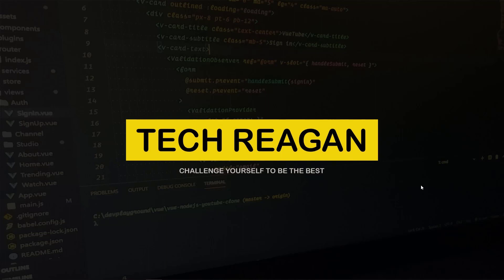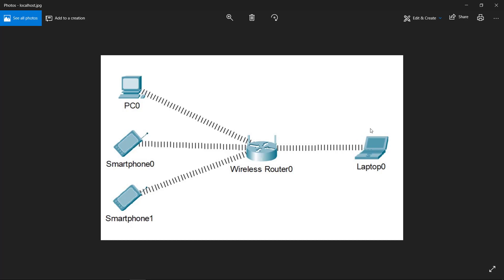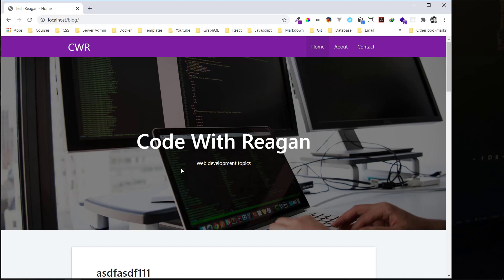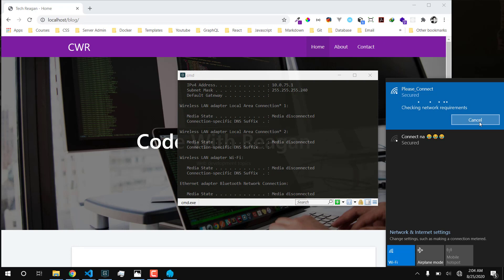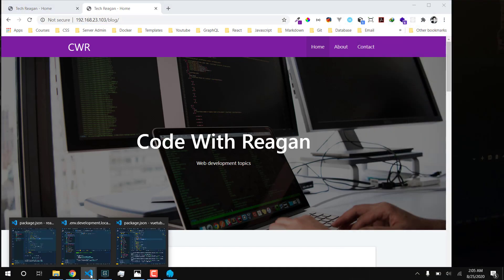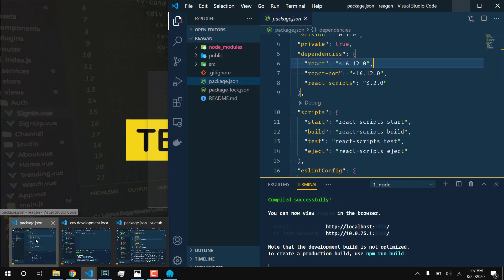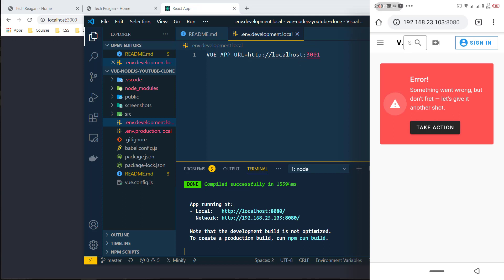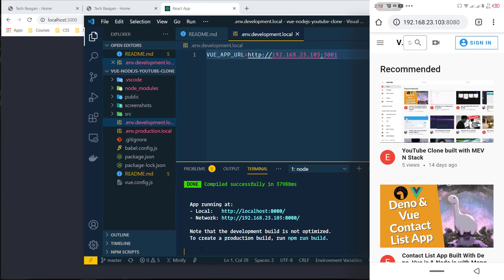How to test or access localhost server from other devices (phones, smart watches etc..)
In the tutorial, you will learn how to access or test localhost development server from other devices like smart phones, smart watches, desktop etc.

You will also learn how to access your react, vuejs, php and nodejs local development server from other devices.

You can do this to any localhost server.